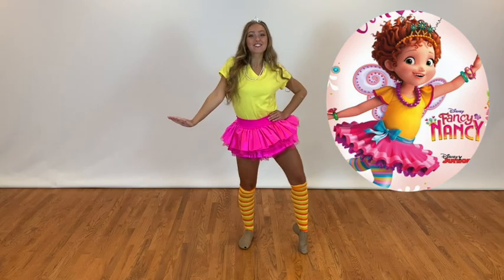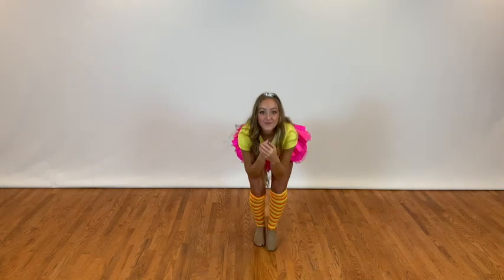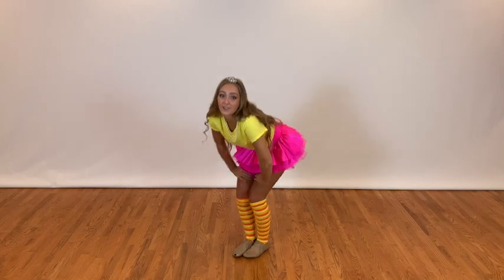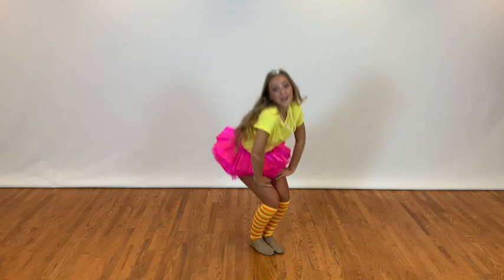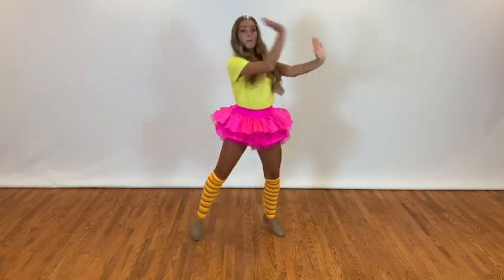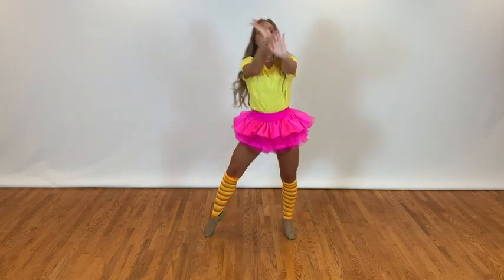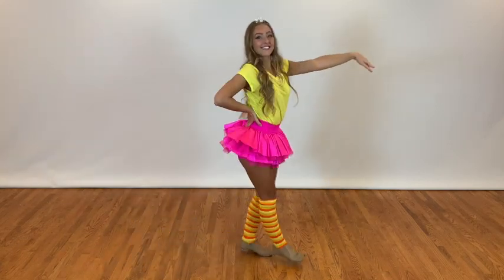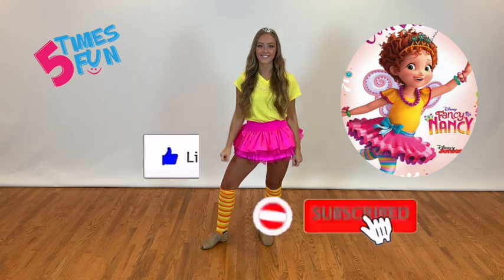FREE ONLINE Disney Junior Fancy Nancy Dance Class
Fun Free Easy dance choreography to Fancy Nancy!

Five Times Fun brings fun dances, songs, workouts and stories to your home or school.   The dances are a great way to get some exercise while learning choreography and fun steps. Songs are sung in a sing along pattern, allowing for easy memorization of lyrics.  Workouts are a way for kids to get up and move to basic rhythmic exercises.  Stories are told in a fun way to keep everyone both engaged and entertained.  Whichever video you choose, get ready to have five times the fun!